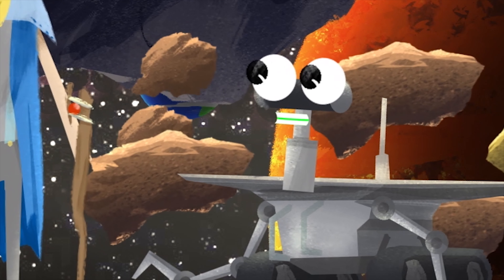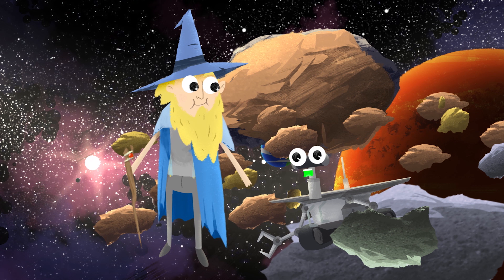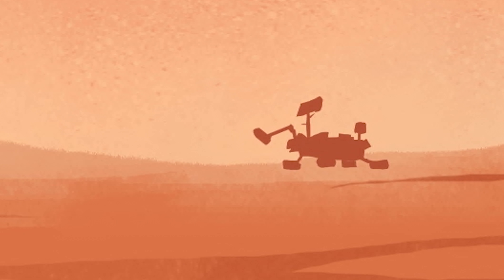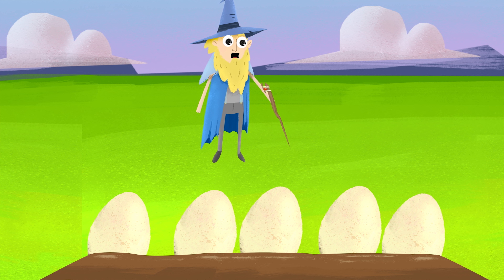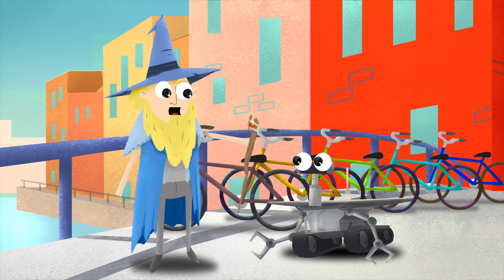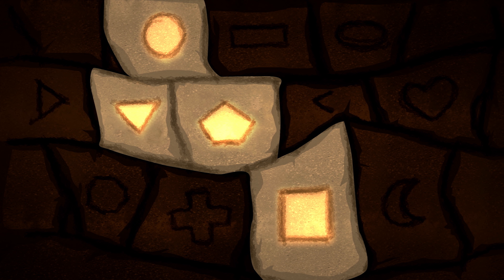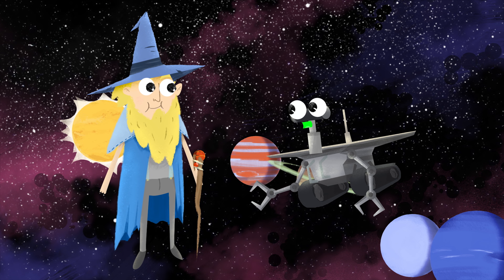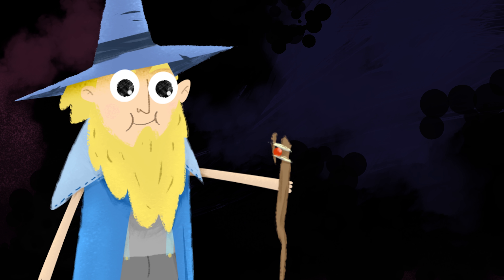Exploring the Asteroid Belt with the Rover | Kids Learning | Early Education 123s Space Easy Math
Rover and the Counting Wizard continue to search for Rover's home, this time exploring the Asteroid Belt!

The best in learning compilations and daily learning.

Cranium Kids is a great new channel for early childhood development and fun education videos.